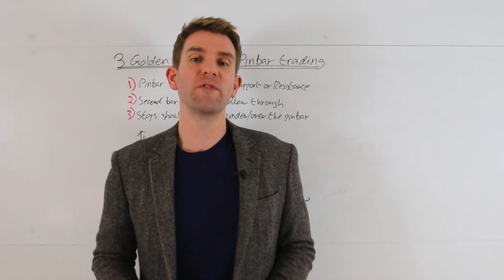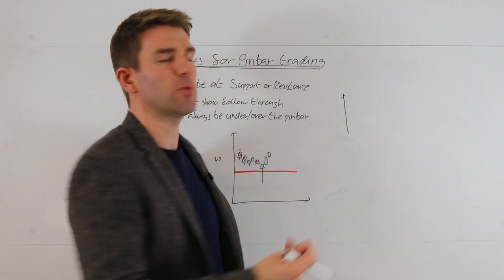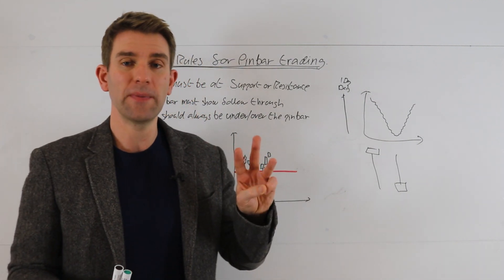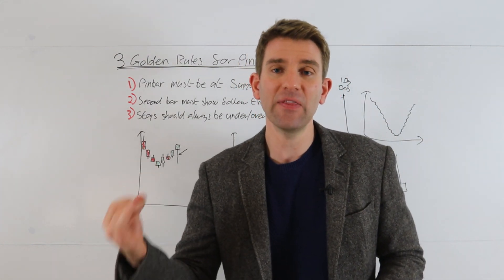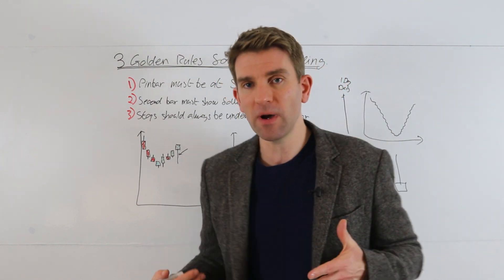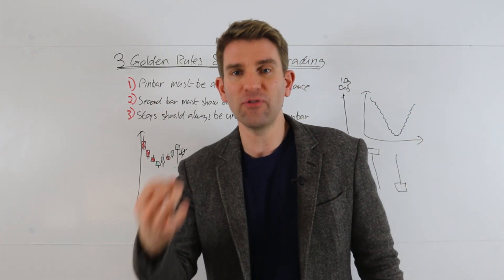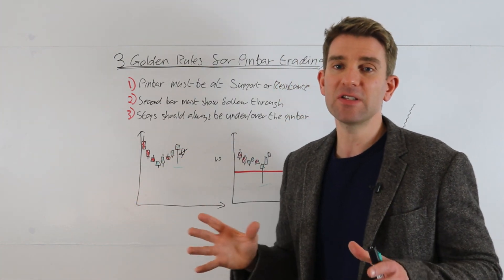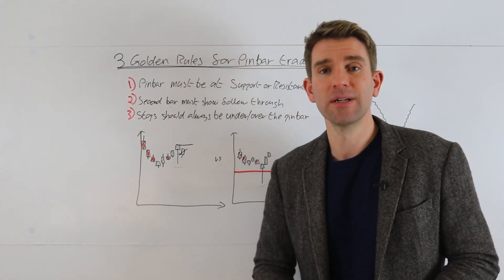How to Trade the Forex Pinbar Setup 📌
3 Golden Rules for Pinbar Trading.  What is a Pinbar in trading?  Pinbar are very popular particularly with forex traders.  A pinbar is a long tail (if using a candlestick) - some people call them different things like a tweezer top.  They can be powerful on their own but I think these rules will help you.  Let's look at some pinbar trading strategies.  OK.

- Pinbar must be at Support or Resistance
- Second bar must show follow through
- Stops should always be under / over the pinbar

81.7% of retail investors lose money when trading CFDs and spread betting with this provider. You should consider whether you understand how spread bets and CFDs work, and whether you can afford to take the high risk of losing your money.